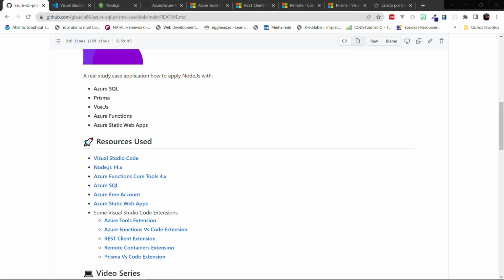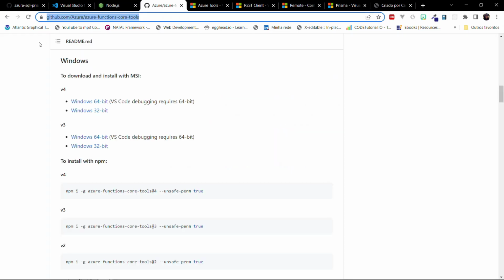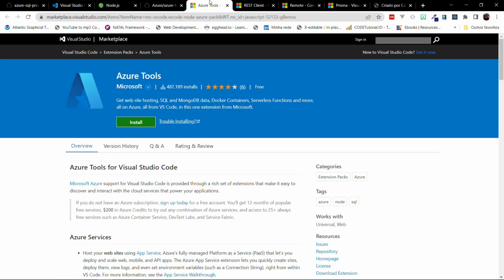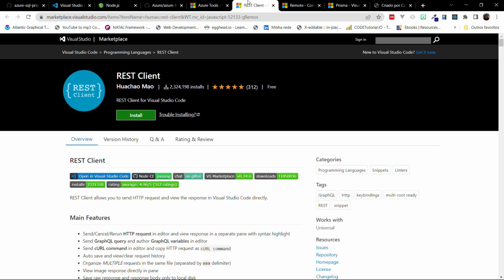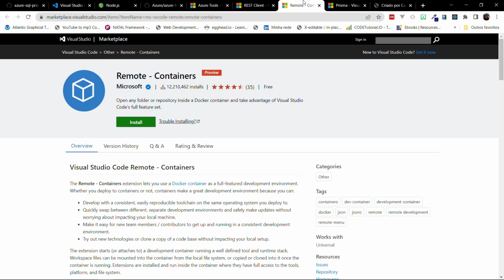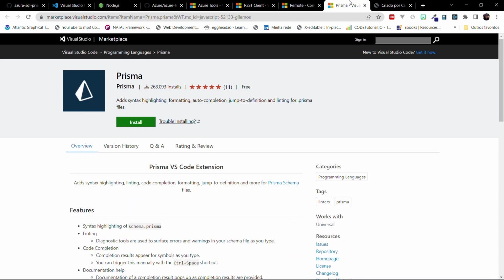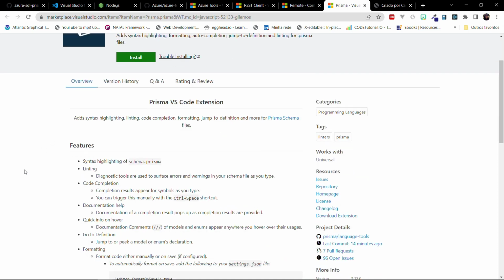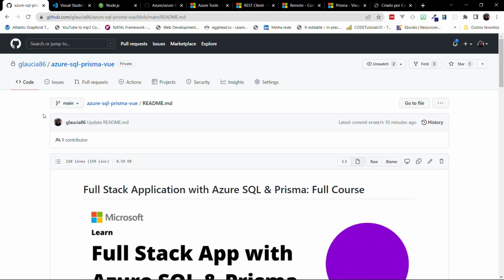Dev Tools Overview & Installation [18of37] Full Stack Application w/ Azure SQL &Prisma for Beginners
✅ Node.Js
✅ Prisma
✅ Azure SQL
✅ Azure Functions

In this video we are going to install all the necessary dev tools that we will go into need to develop our application in the BackEnd side.

📕 Course Structure 📕